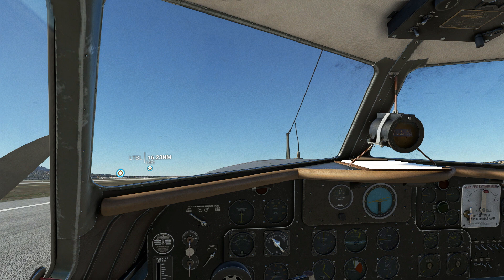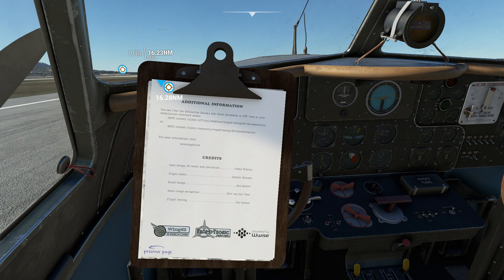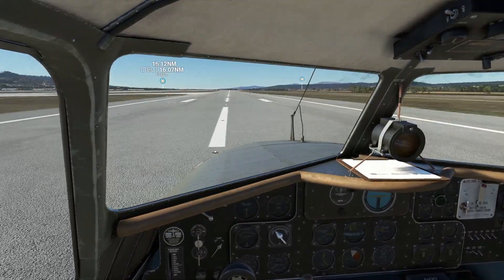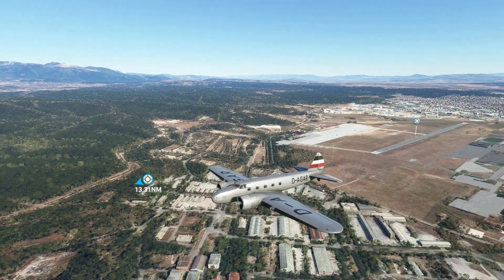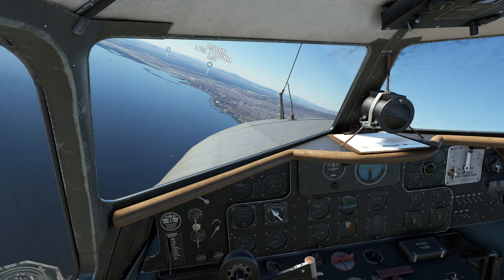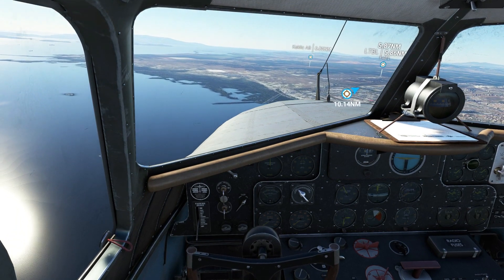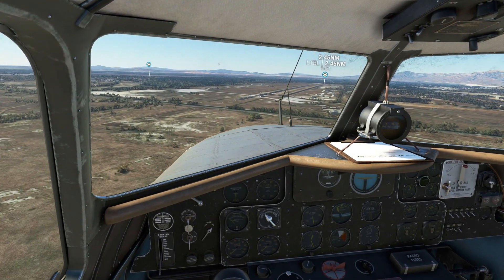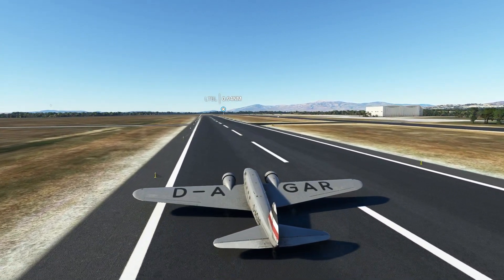MSFS2020 WING42 BOEING 247-D PC